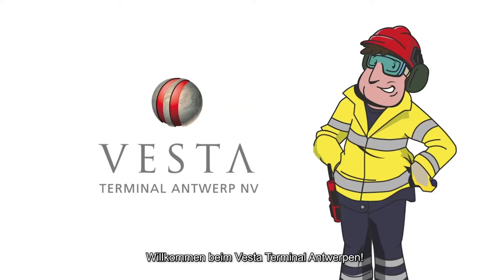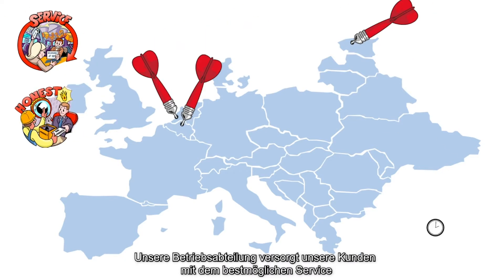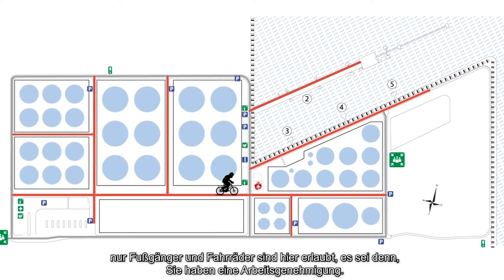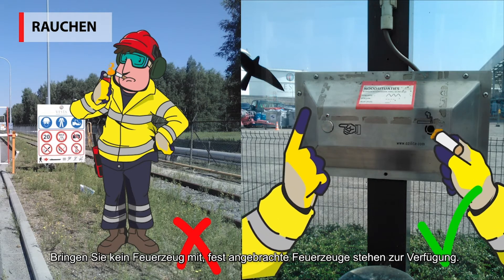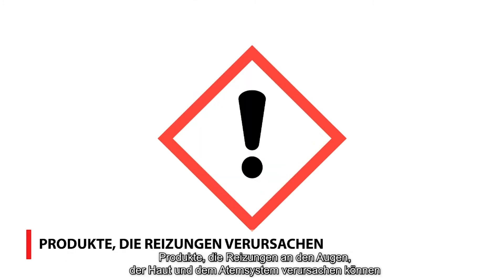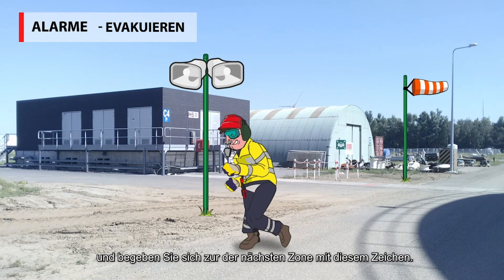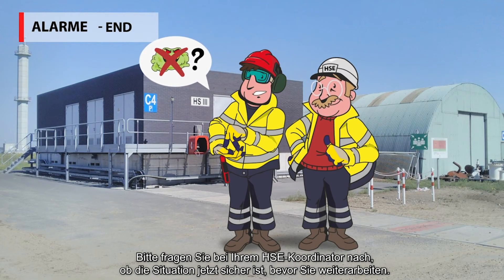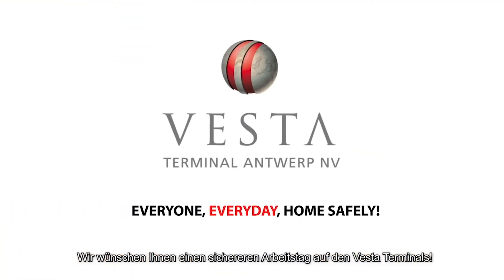Visitor version (German) - Vesta Terminal Antwerp Safety Introduction Movie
Before visiting our terminal, every visitor needs to see our safety introduction movie to make sure they understand our golden rules to avoid risks and to work safe. That way everyone can return home safely at the end of their working day. After seeing this movie (which can be done before your visit to reduce waiting time, or on site) everyone will need to complete a short test on site to make sure they understand our most important safety rules.

Everyone, everyday, home safely!